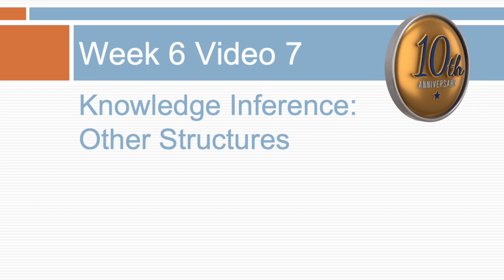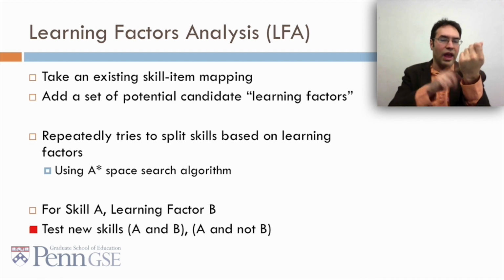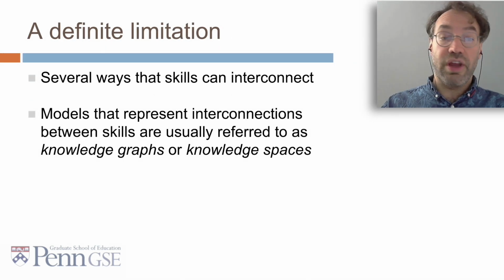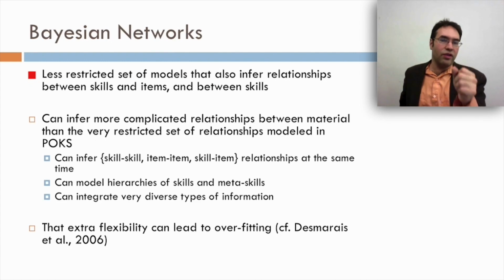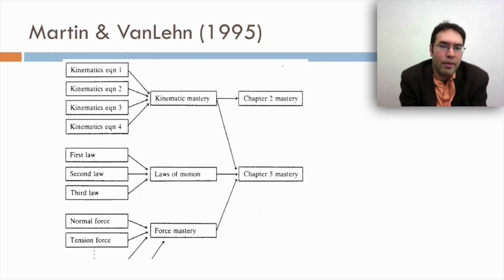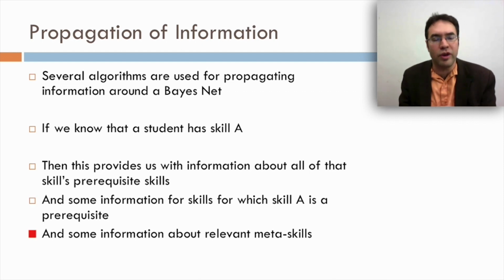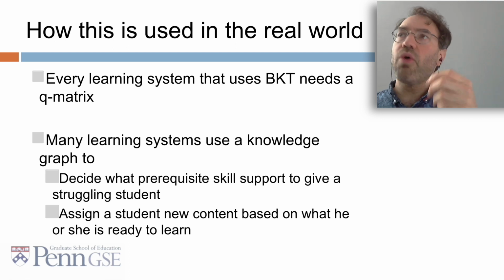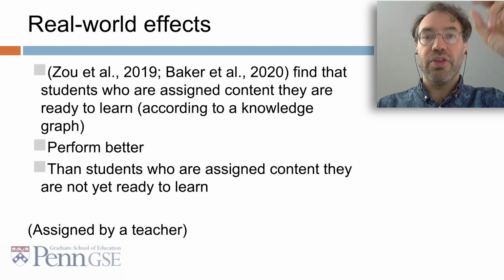Knowledge Structure: Other Approaches. BDE1x 2023 6 7v1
Knowledge Structure: Other Approaches. From Big Data and Education.